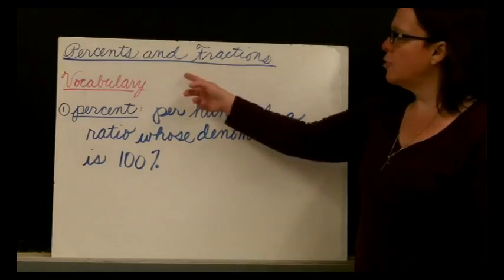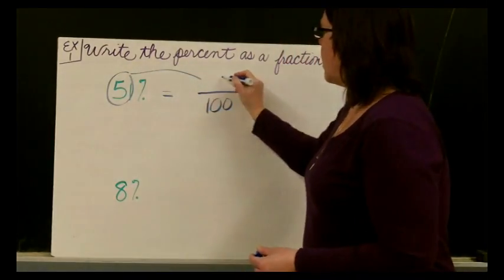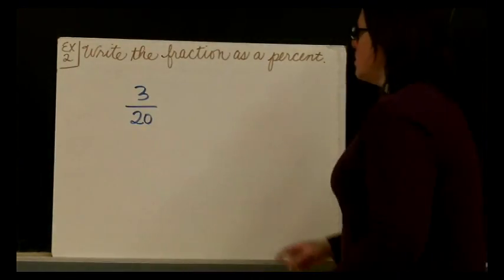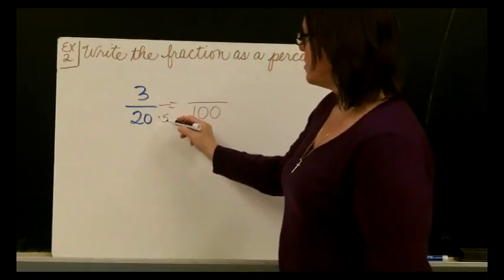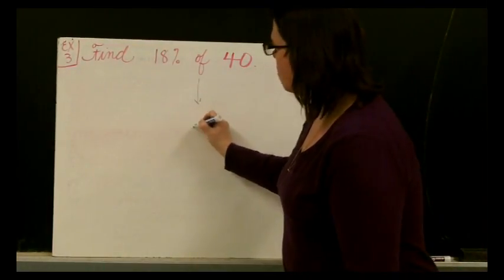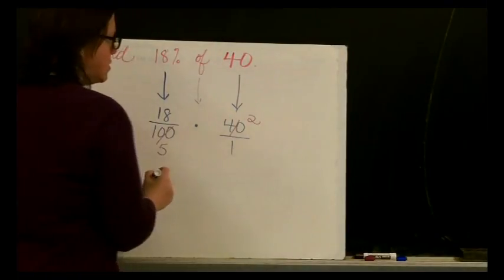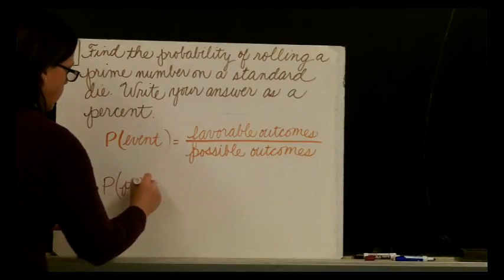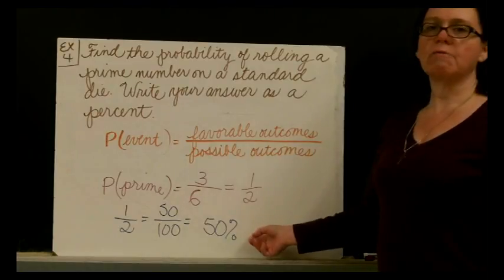Percents and Fractions